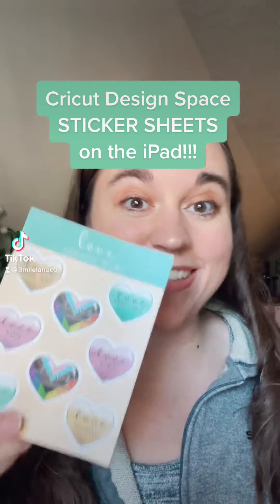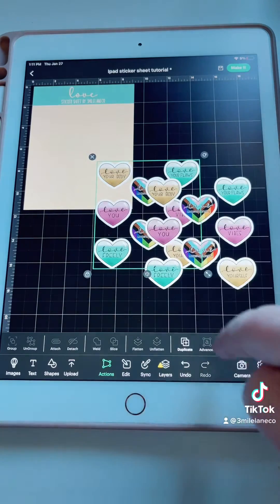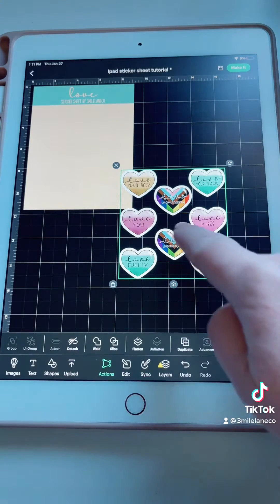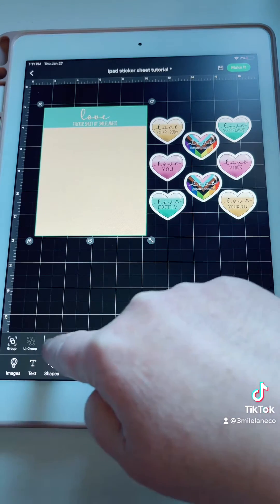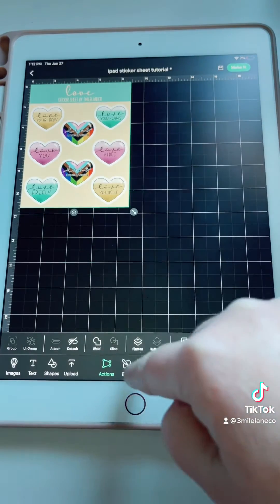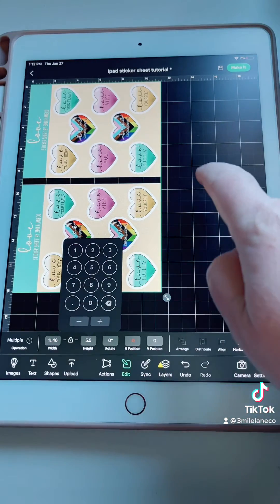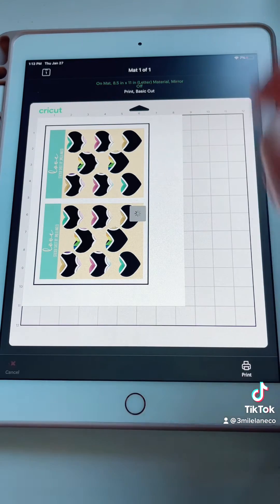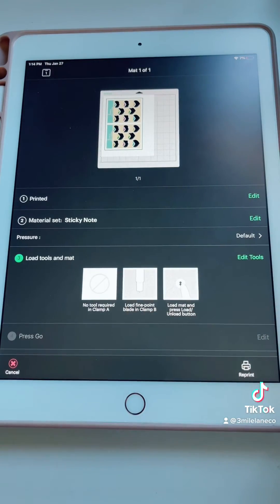How to make Sticker Sheets on the iPad in Cricut Design Space | 3milelaneco Tutorials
Have you ever wondered how to make sticker sheets on the Cricut? If you’re an iPad user listen up! I walk you through my process step by step￼ to create sticker sheets in Cricut Design Space using an iPad.